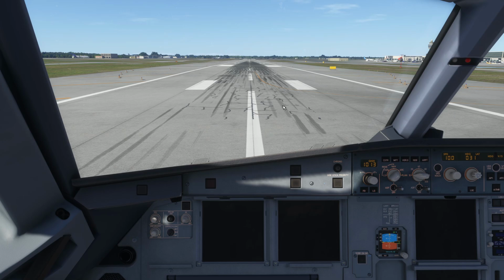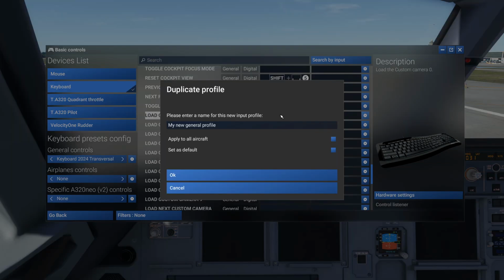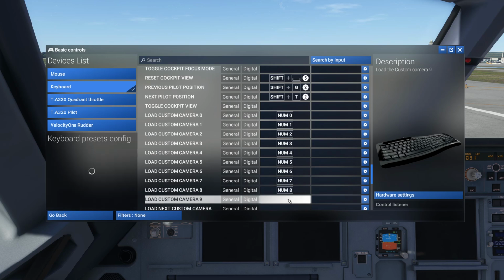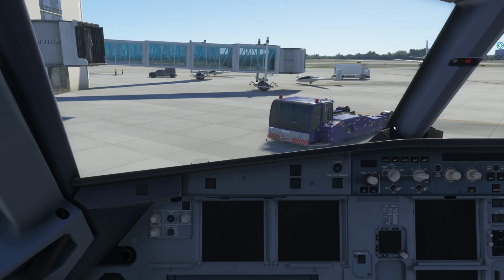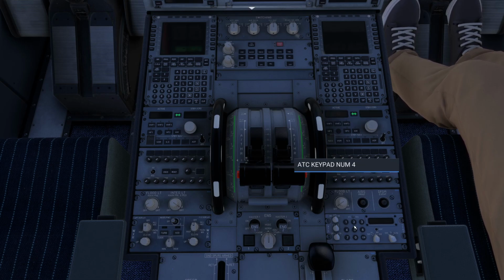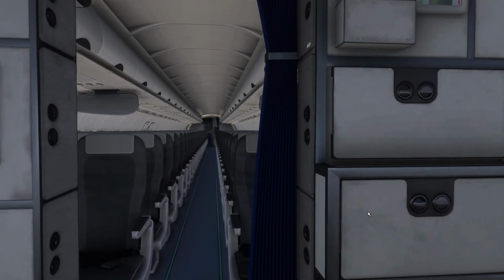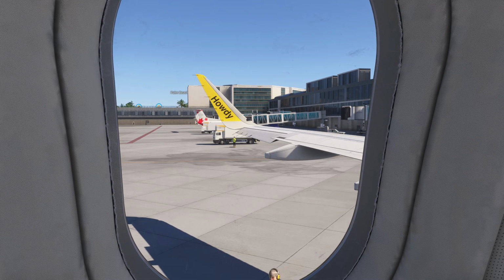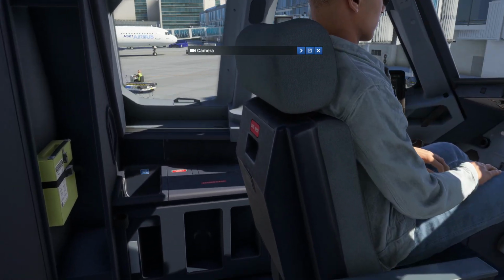Custom Camera Views MSFS 2024 | Tutorial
Quick tutorial on how to create and load custom views and also how to make it easier to bind to the keyboard.